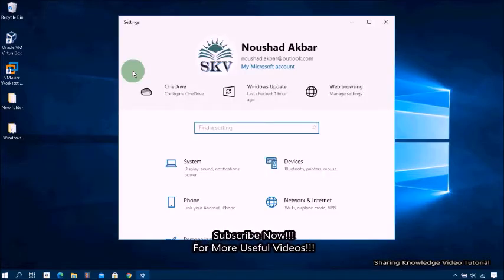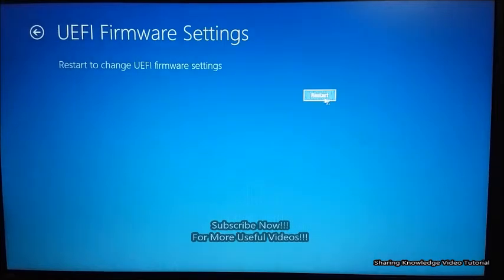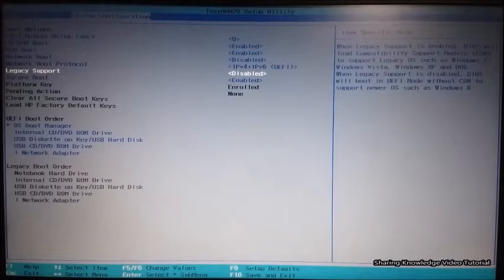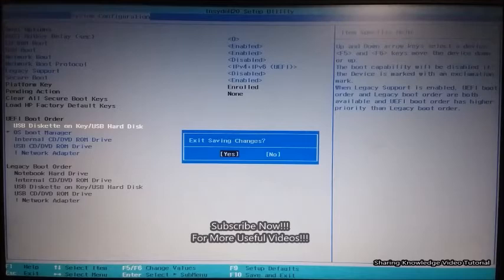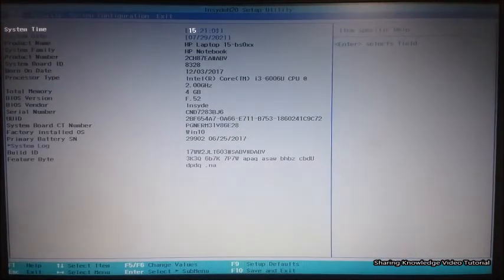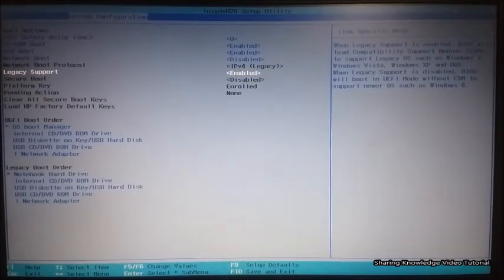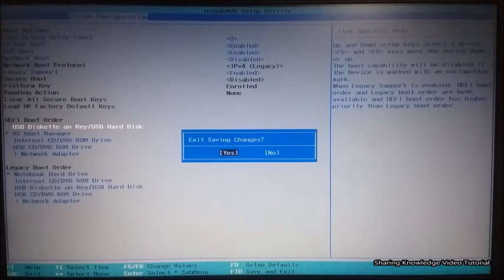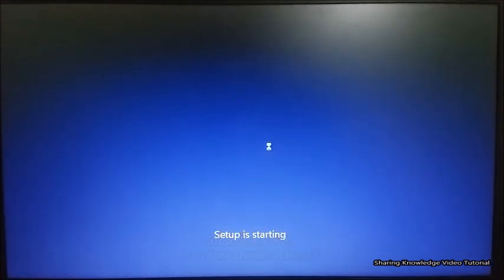How to Access USB Boot Disk On UEFI Boot Mode or Legacy Support Boot Mode in Windows 10 PC/Laptop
How to Access USB Boot Disk in UEFI Boot Mode or Legacy Support Boot Mode on Windows 10 PC or Laptop.

In this video will show you, how to change your BIOS settings to boot from a USB device if for some reason you do not see your USB device in the list of possible boot devices, this is a common problem in the more recent series of Laptops.

Let's see How to Access USB Boot Disk in UEFI BIOS Mode or Legacy Support BIOS Mode on Windows 10 Laptop.

Category
Education
License
Regards; (Admin).